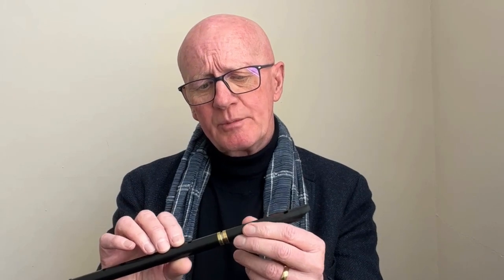Dixon Tin Whistle DX005 High D - A journey- inspired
Bought a Dixon DX500 High D whistle after watching Stephanie from @CutiepieTinWhistle tutorials. When she reviewed it and played it, it sounded sublime. This is day 3 of having the whistle and i am far from sublime, however the whistle is great. I bought it to use on the next set of instrumentals i am working on. The tutorials on @CutiepieTinWhistle are really good so i am hoping that i improve.
On the last play i dropped reverb on the sound, no EQ.